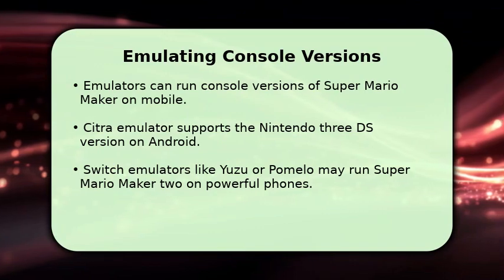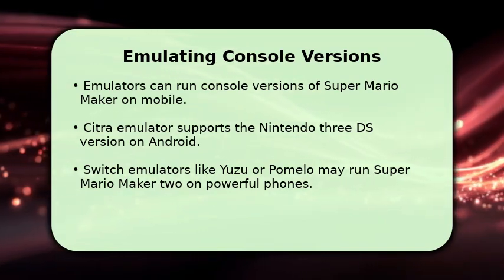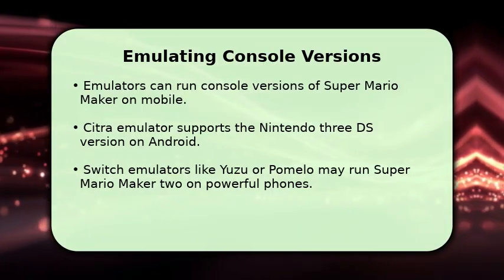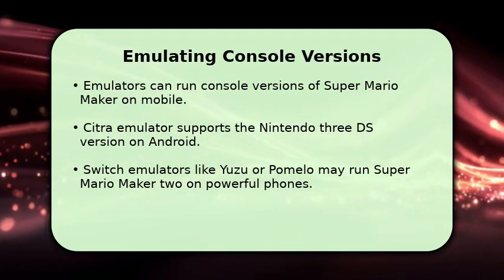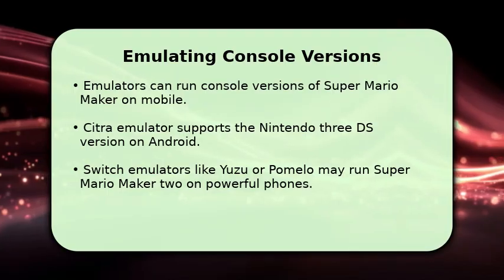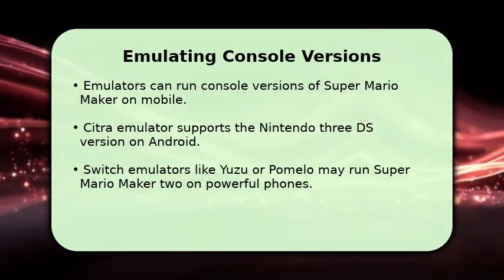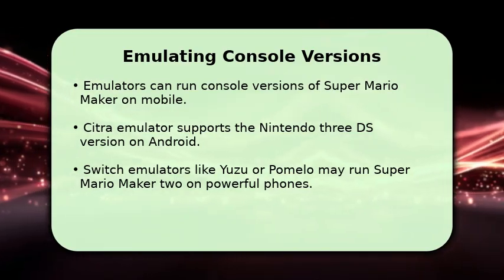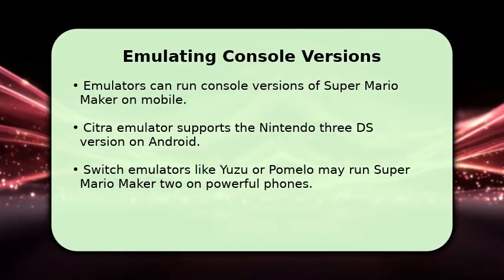How to Play Super Mario Maker on Mobile (Updated 2025)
▸ (v) Get the latest tips and tricks for playing Super Mario Maker on your mobile device. In this video, we'll show you how to navigate the game's levels, create new ones, and share them with friends. From beginner-friendly tutorials to advanced techniques, we've got you covered.

Super Mario Maker Mobile, How to Play Super Mario Maker, Super Mario Maker Tutorial, Mobile Game Development, Nintendo Switch Games